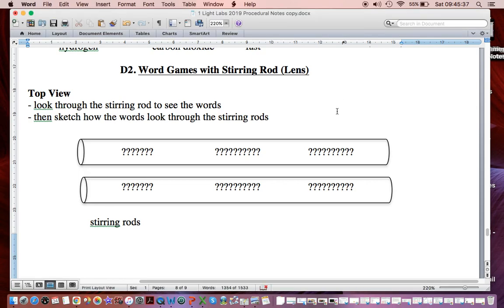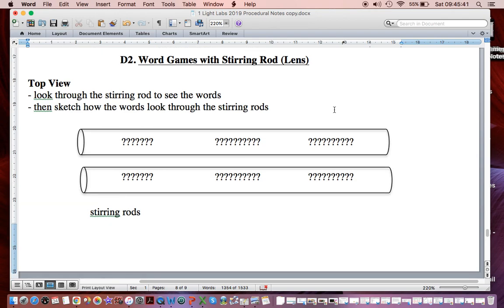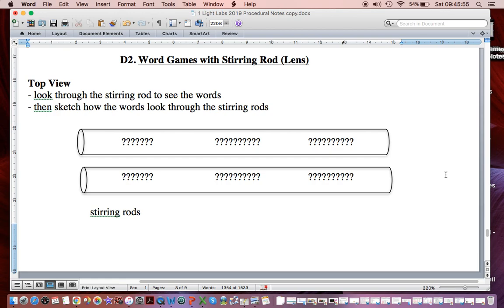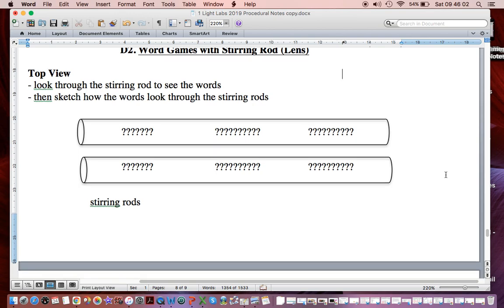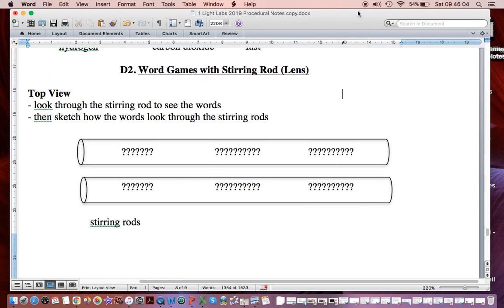D2 Word Games with Stirring Rods Procedural Notes